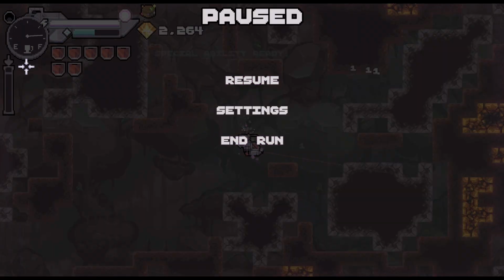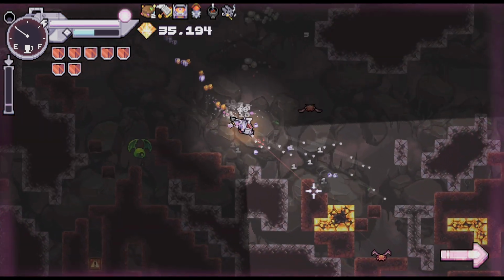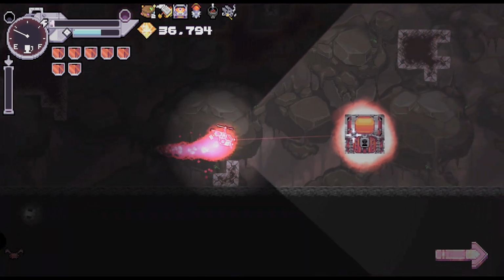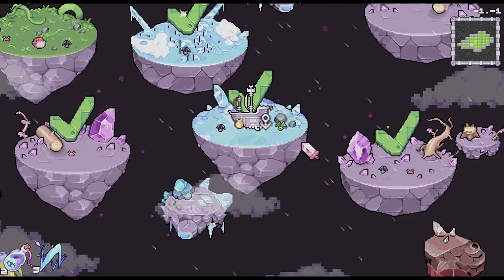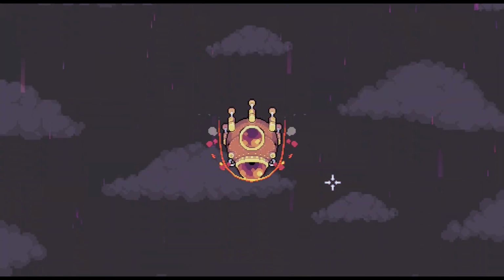Let's try - Bore Blasters 1.0 release - a roguelite with bite sized runs about mining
Blast through rocks with your machine gun drill. Collect rare gems, ores and ancient artefacts, upgrade your ship and unlock new abilities. Uncover the mysteries of the deep and the dangers that lurk below.